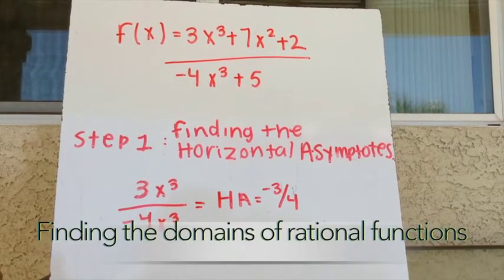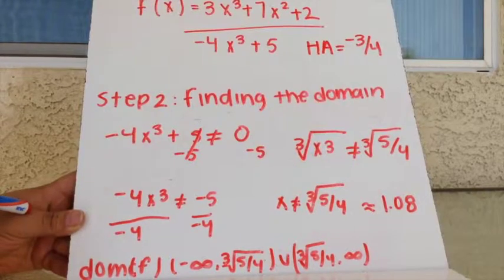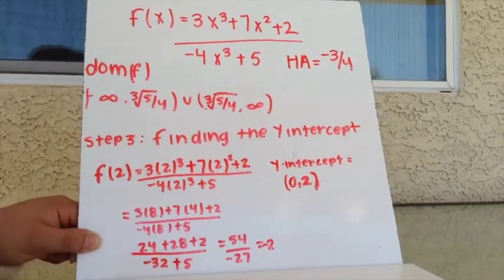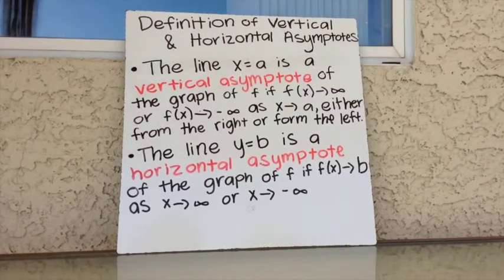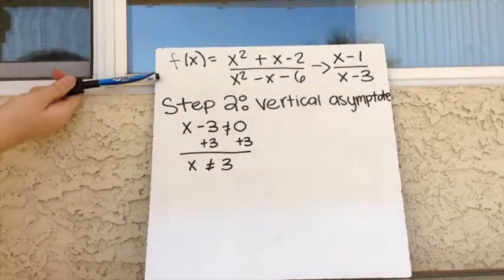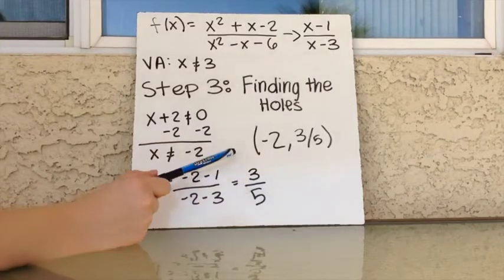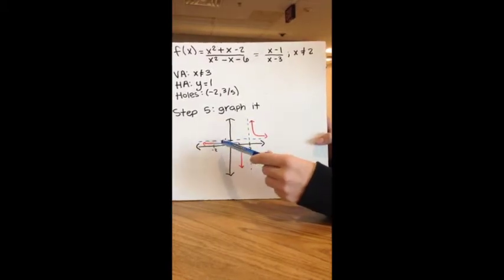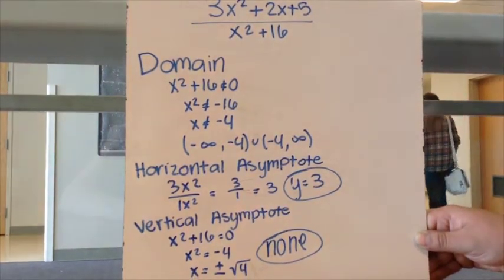per 4 sec 2 6